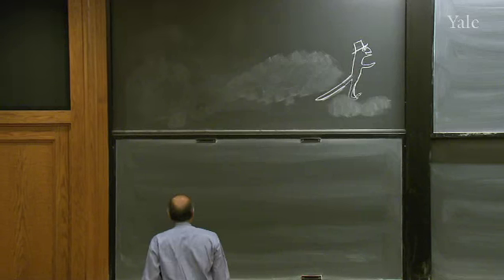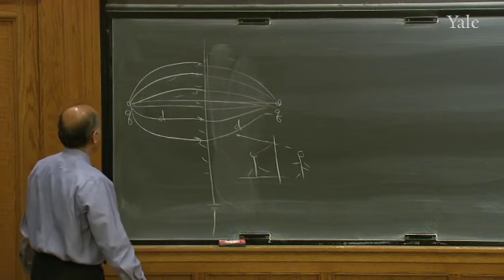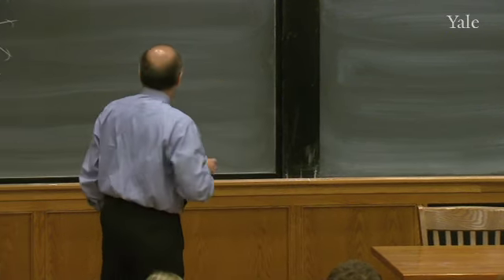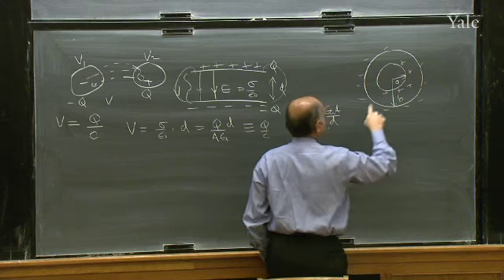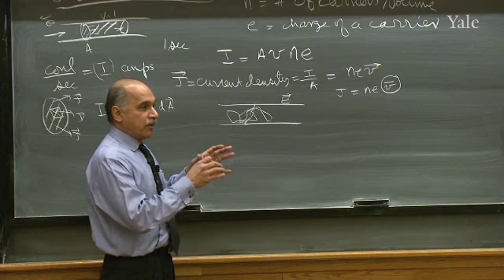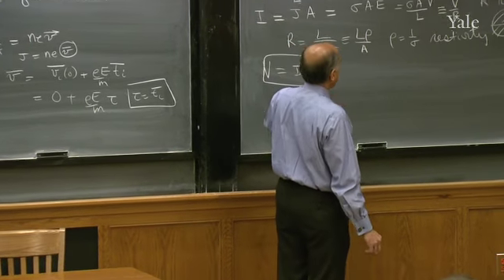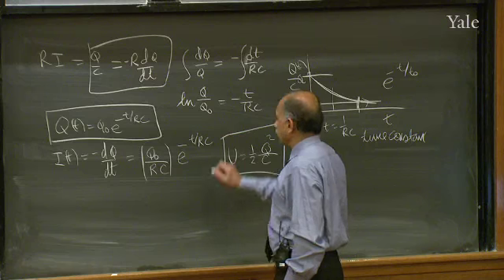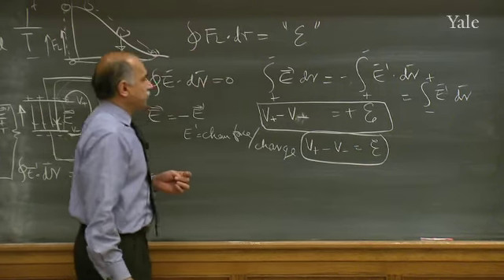7. Resistance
Lecture begins with a discussion of electric potential distribution in conductors. Image charges are introduced and exploited. Capacitance is explained in greater detail and illustrated using the parallel plate capacitor. The energy stored in the electric field is derived. The forces acting on an electric current flowing through a conducting wire are examined. The RC circuits and its energetics are discussed. The EMF due to a battery is explained.

00:00 - Chapter 1. Review of Image Charges
28:45 - Chapter 2. The Parellel Plate Capacitor
42:46 - Chapter 3. The Concept of Resistance